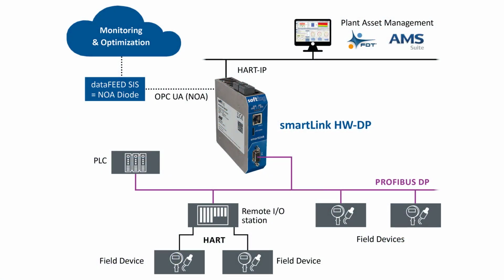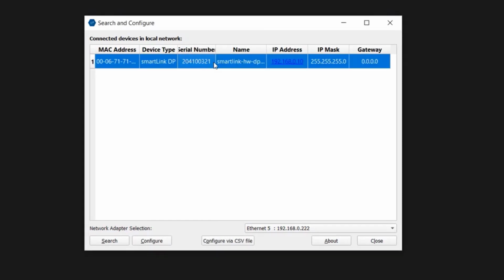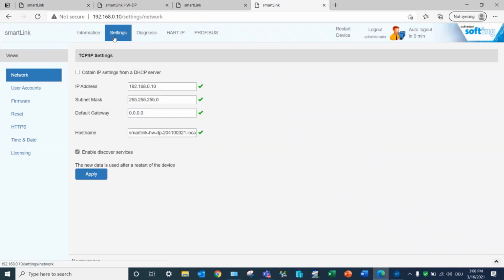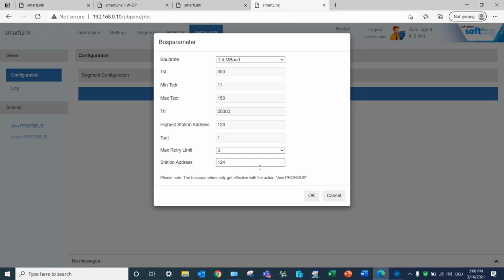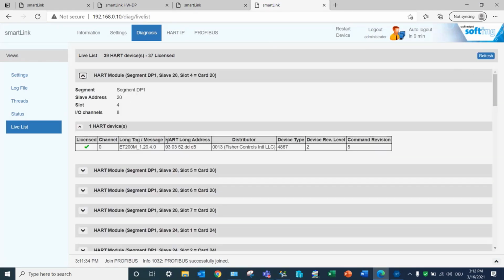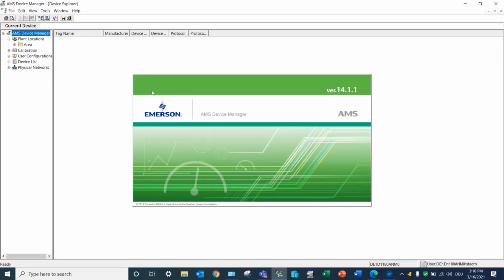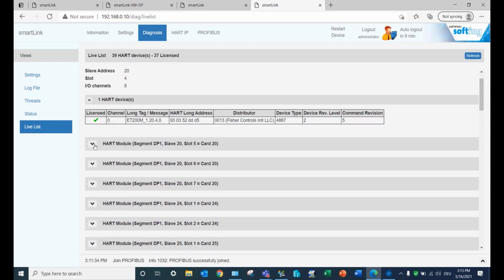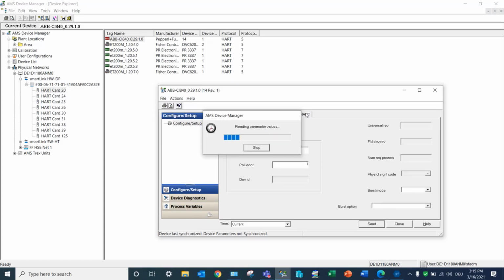Integrate and use the Softing smartLink Hardware DP solution in AMS Device Manager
Learn more about IIOT Gateway  to HART IP, OPC UA, MQTT and FDT/DTM - smartLink HW-DP
Learn more about Gateways for network access parallel to the controller

In this tutorial, you will see how to integrate and use the smartLink HW-DP solution into AMS Device manager and access PROFIBUS DP or HART information of field devices connected to HART compatible PROFIBUS DP Remote I/Os.

Hart Multiplexer Software to Access Configuration & Diagnostics Data
Interface software to access HART devices from Emerson’s AMS and other HART-IP enabled applications.

smartLink SW-HT is a HART multiplexer that provides a simple and fast access to HART field devices without additional hardware. It is a software interface solution for HART devices connected to Allen-Bradley or Schneider Electric HART IO modules. The integrated HART-IP server enables transparent access to the HART devices.

smartLink SW-HT enables remote asset management, device configuration and monitoring. It allows to access device identification, health, diagnostics, and process data.

00:00 Intro
00:56 Identification the IP Address of the device
01:34 Login
01:59 License HART and PROFIBUS devices
02:24 Activation Profibus DP channel
03:05 smartLink HW DP Deice Diagnosis
03:41 Set up AMS Network Configuration